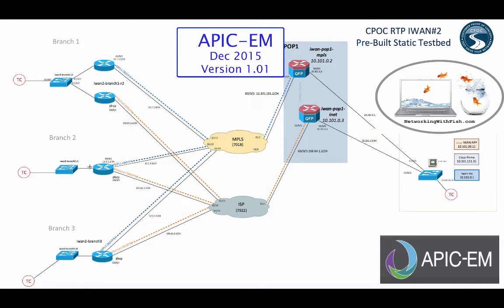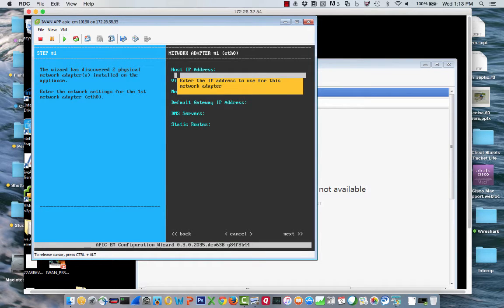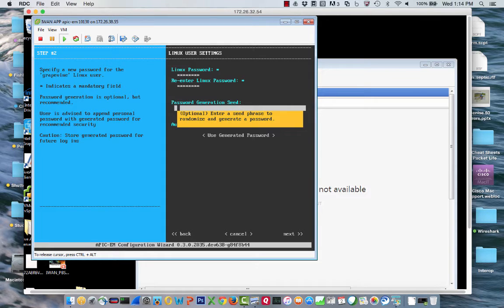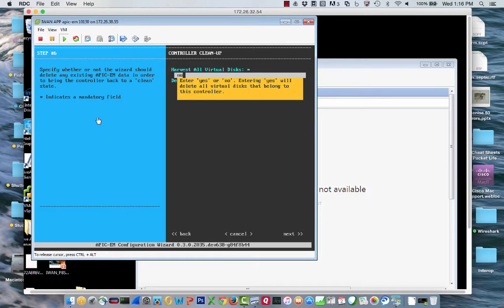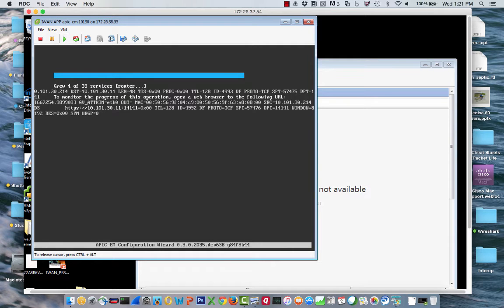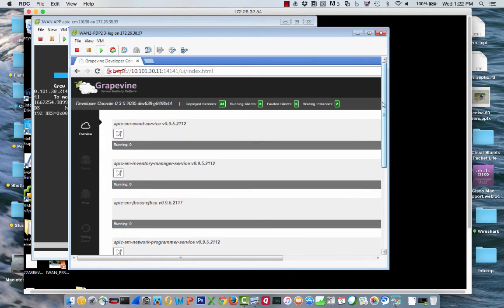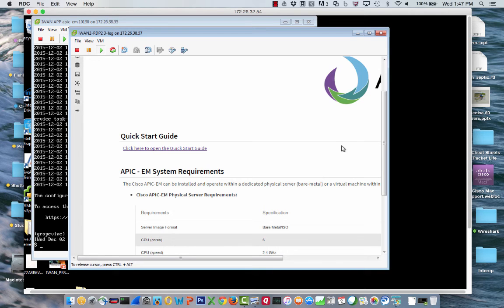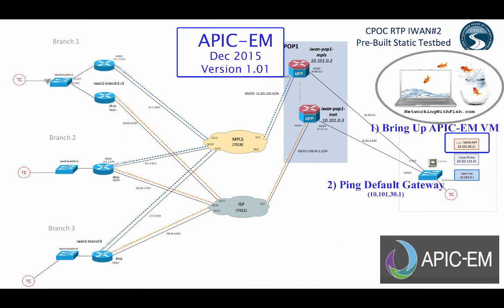APIC-EM ver 1.01: Bringing up the VM (Dec 2015)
DATE: Dec, 2015
APIC-EM Version 1.01.30

- bring up an APIC-EM VM
- log into Grapevine
- log into APIC-EM
- ping the default gateway